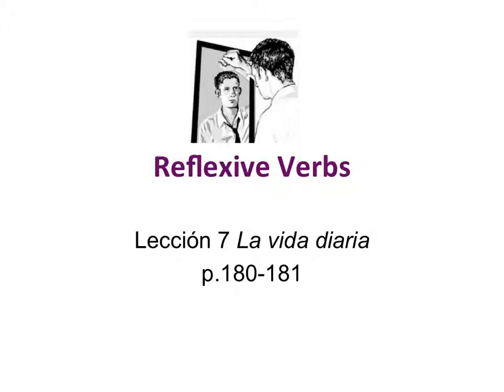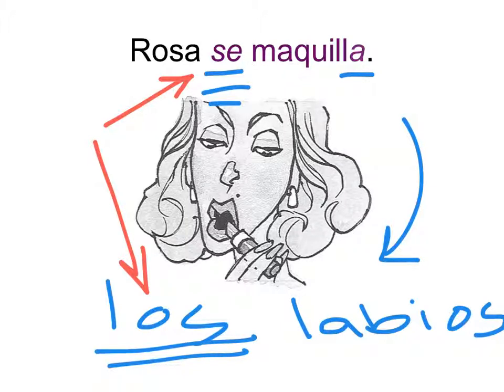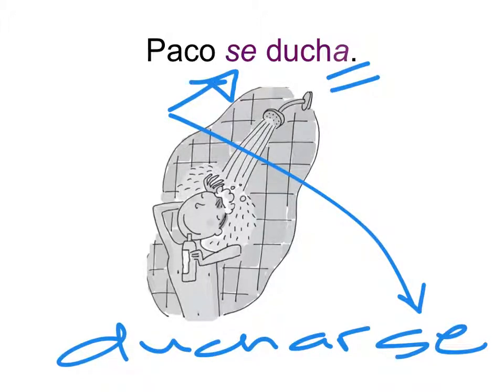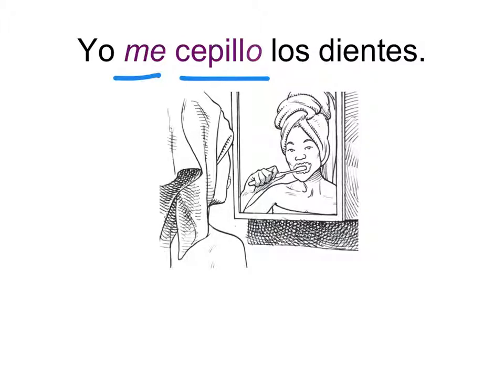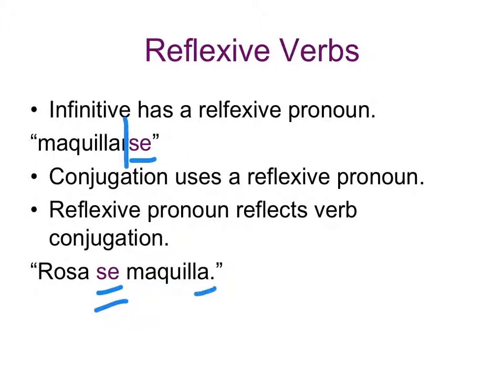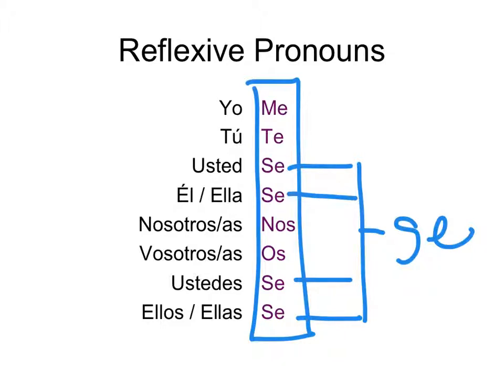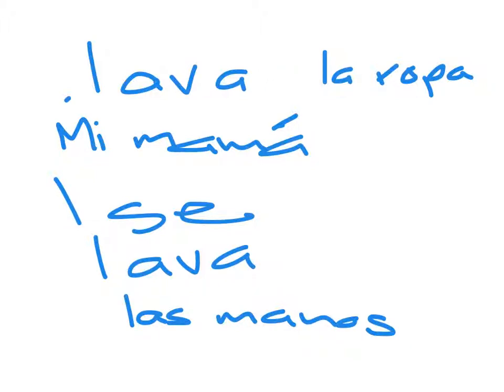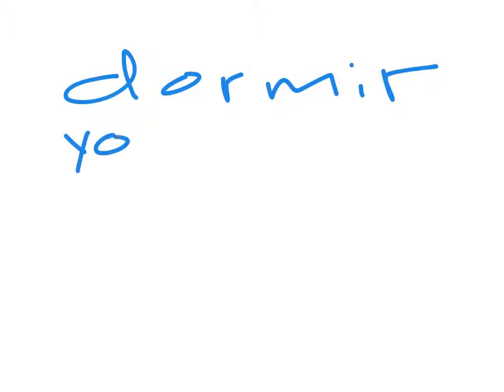Lec.7 Verbos reflexivos